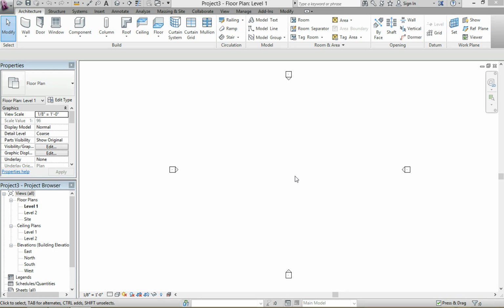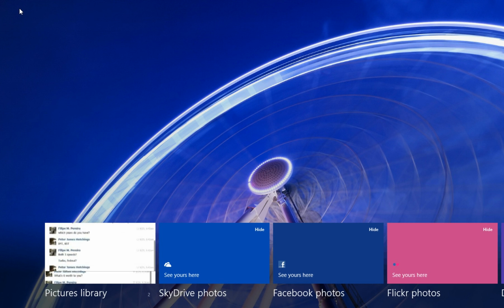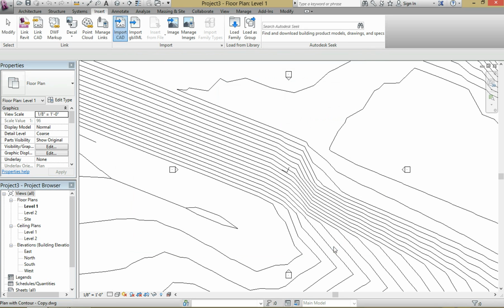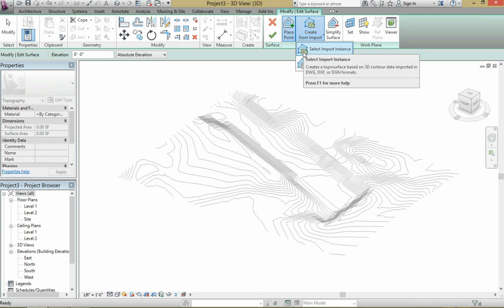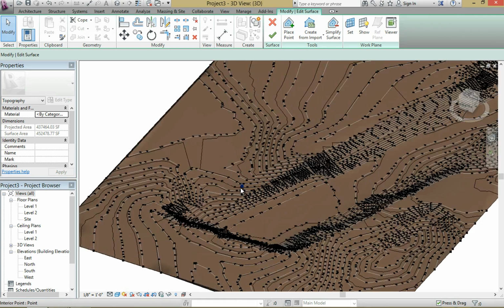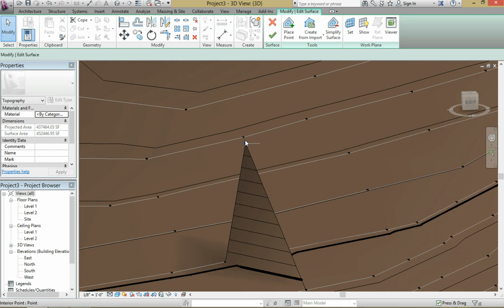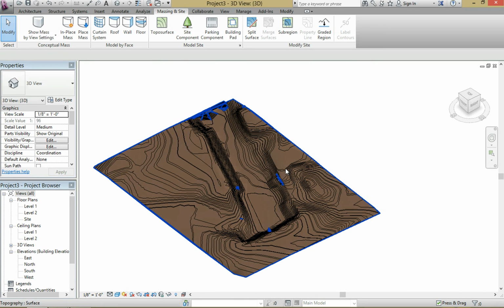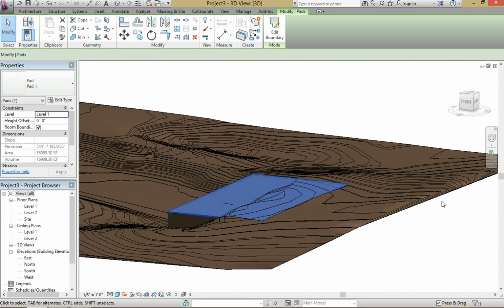(How To) Autodesk Revit Import Topography & Building Pad from AutoCAD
In this video I show how to import an AutoCAD file into Revit to generate a topographical mesh. I also placed a building pad on it to show how Revit levels the surface for construction.